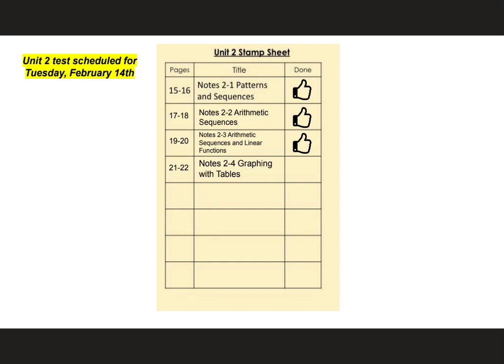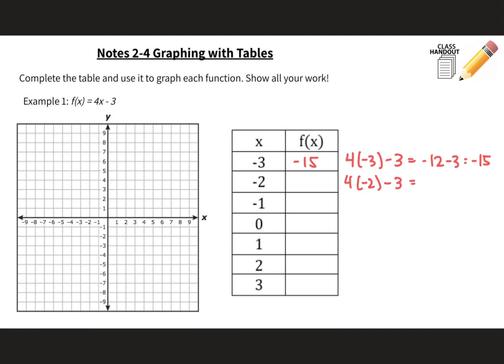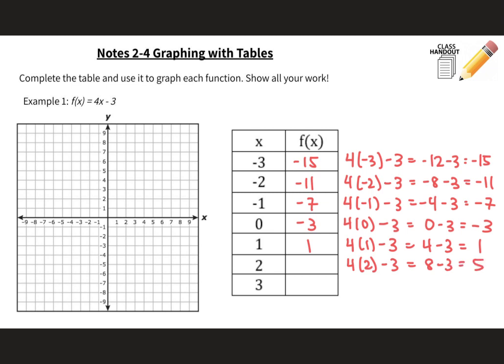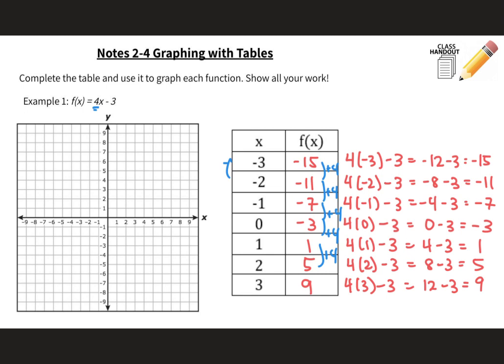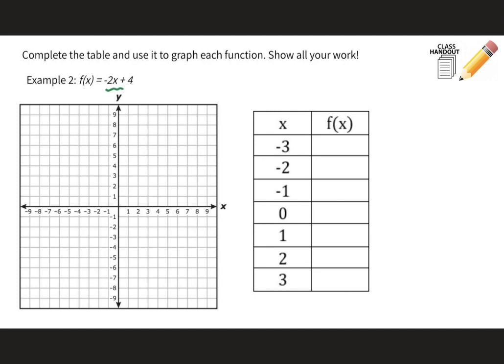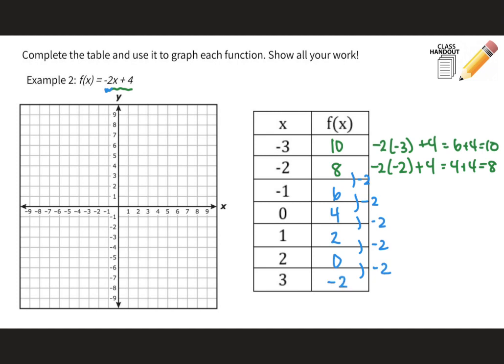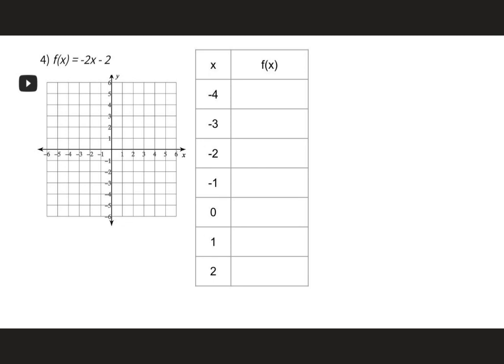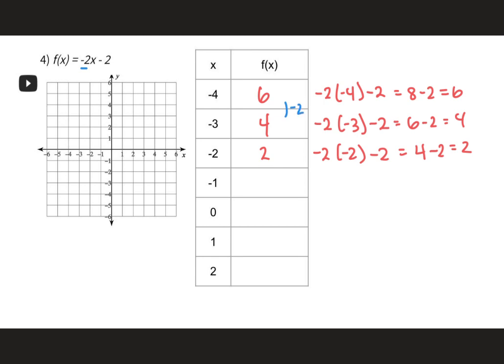Notes 2-4 Graphing with Tables